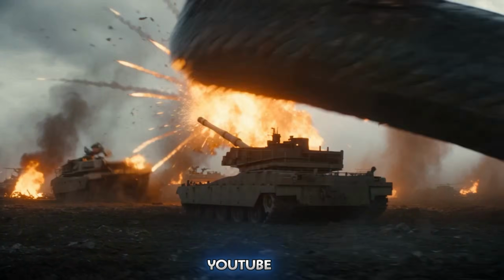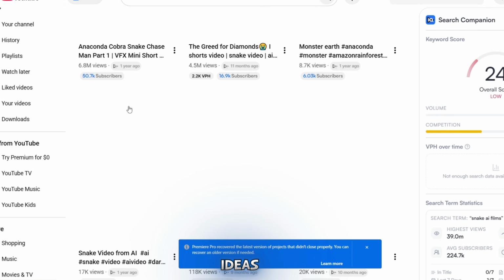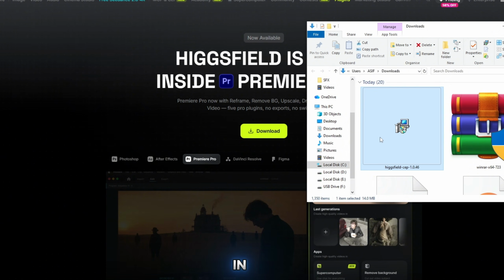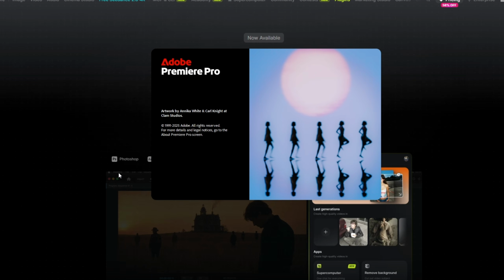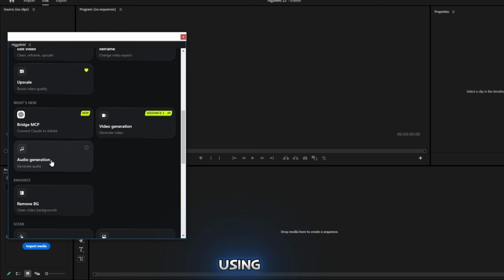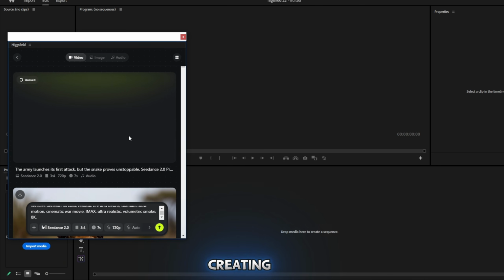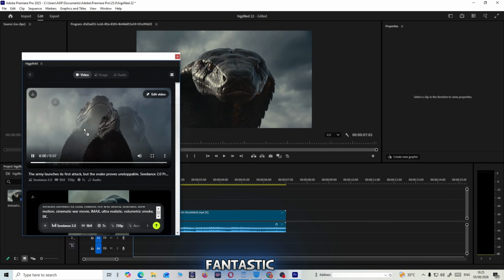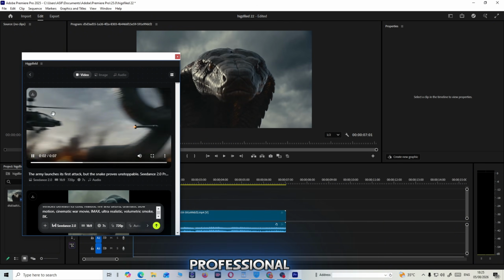This AI Plugin Creates Viral AI Videos in Premiere Pro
If you're a Premiere Pro or After Effects user, this video walks you through the new Higgsfield Adobe Plugin and demonstrates how it works directly inside Adobe applications.
Higgsfield includes AI-powered editing features such as AI video generation, background removal, video upscaling, Smart Reframe, and Draw to Edit—all integrated into your editing workflow without switching between multiple tools.
It supports Adobe Premiere Pro 2024+, After Effects 2024+, Windows, and macOS.

⏱️ In This Video: ✅ Install Higgsfield Adobe Plugin

✅ AI Background Removal
✅ AI Video Upscaling
✅ Smart Reframe
✅ Draw to Edit
✅ Premiere Pro Integration
✅ After Effects Integration
Whether you're a YouTuber, video editor, freelancer, or content creator, this tutorial demonstrates how these AI features can be used within Adobe's editing environment.

Which feature would you like to try first—Smart Reframe, Background Removal, AI Upscaling, Draw to Edit, or AI Video Editing?